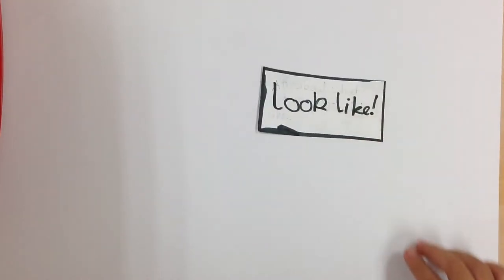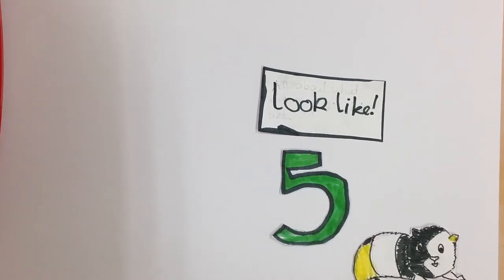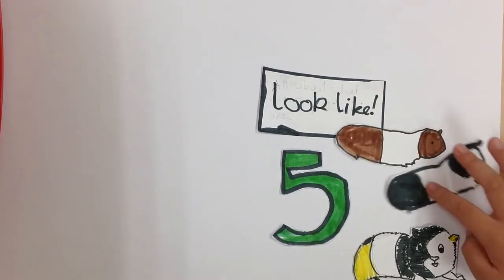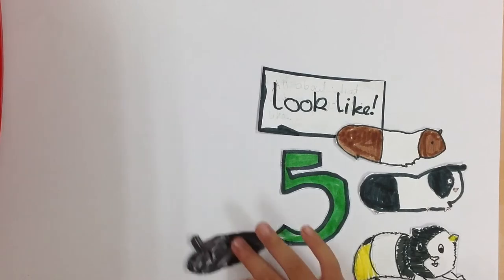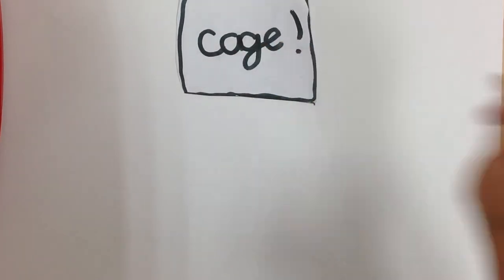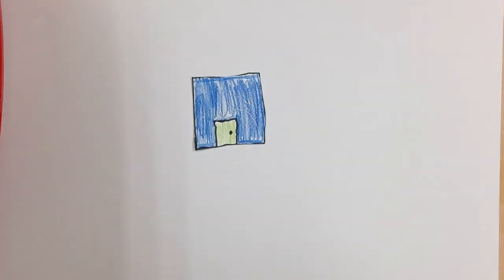G2RR Guinea Pigs